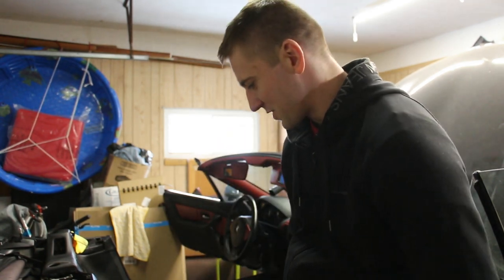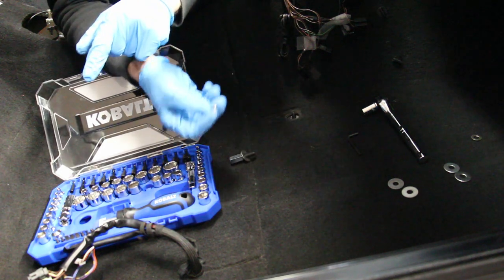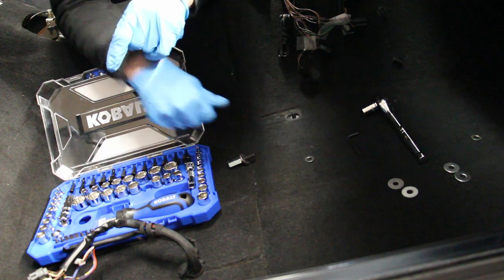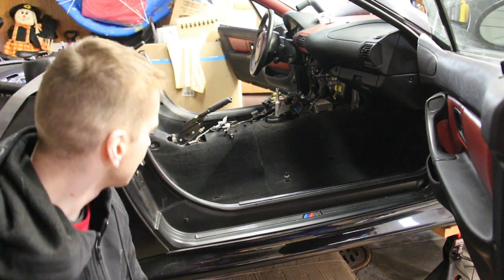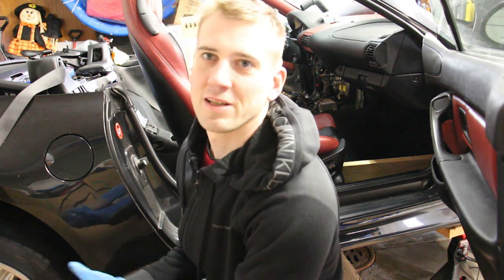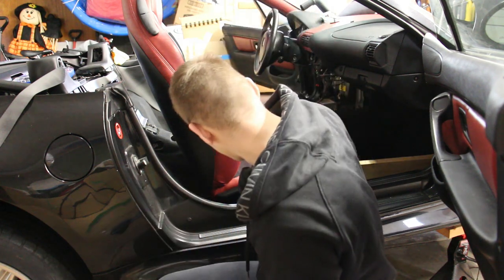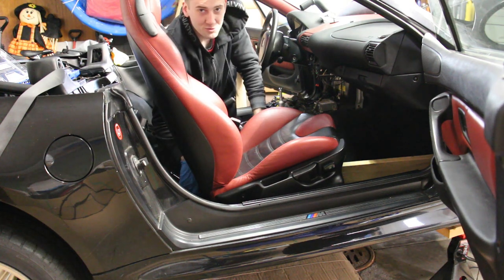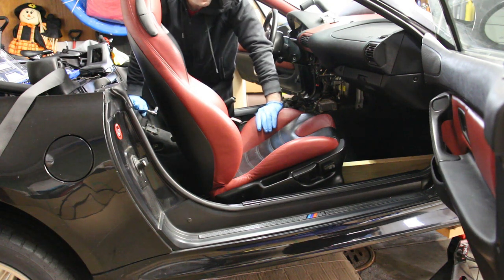How to Add a Seat Tilt Mod on a BMW Z3 M Roadster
This is a very cheap and easy mod that lifts the front of the seat and changes the angle by about 10 degrees. The new seating position greatly improves comfort for longer trips. It's a must have on these cars.